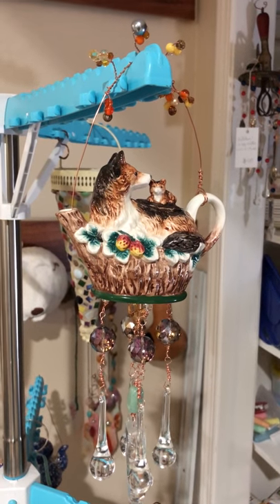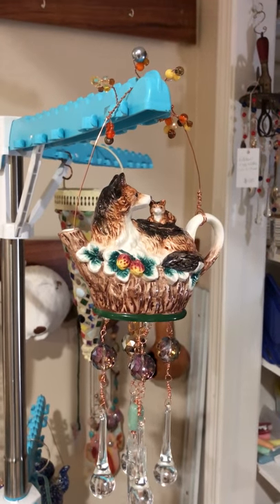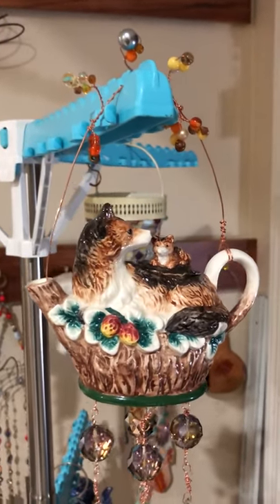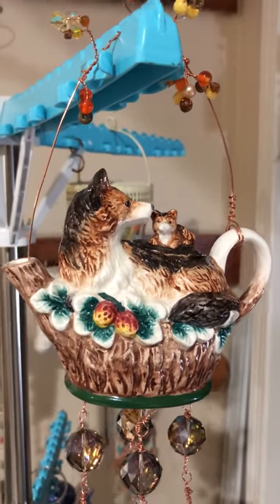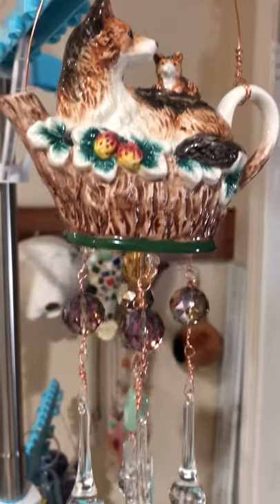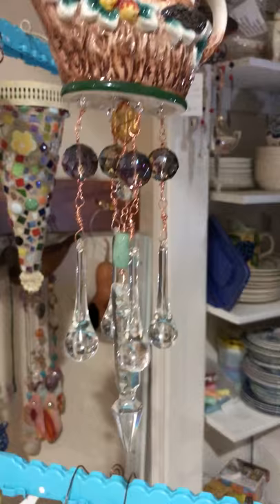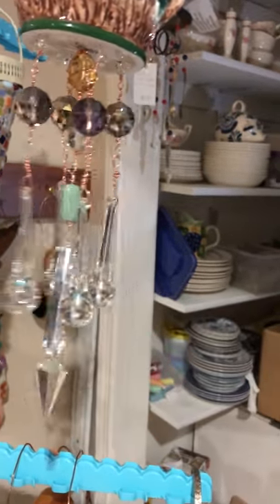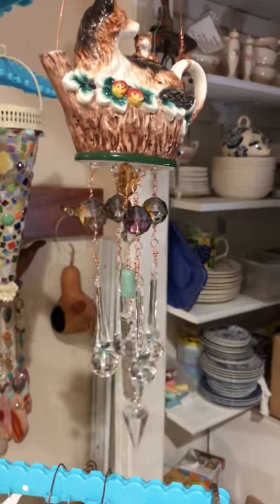for Kris... a fox wind chime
My friend Kris loves foxes. Here is a video of her new teapot wind chime.